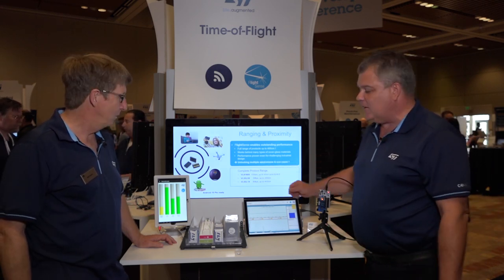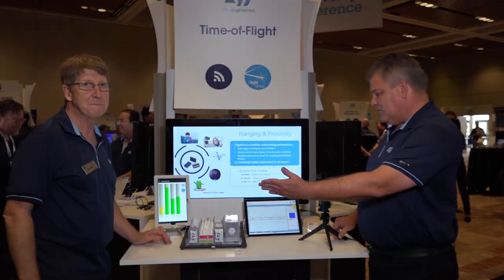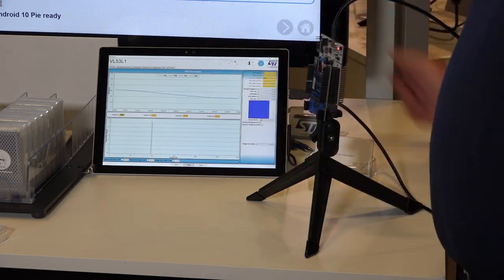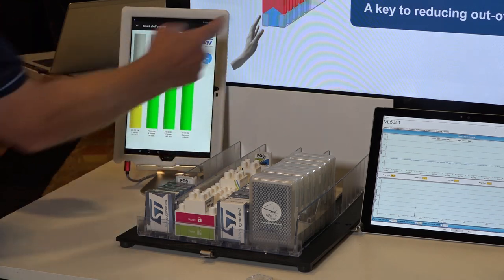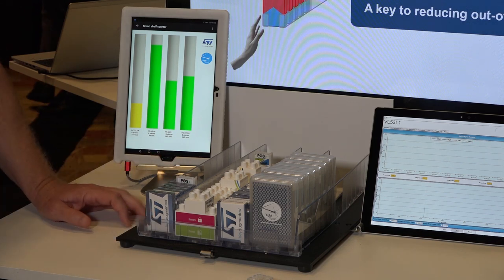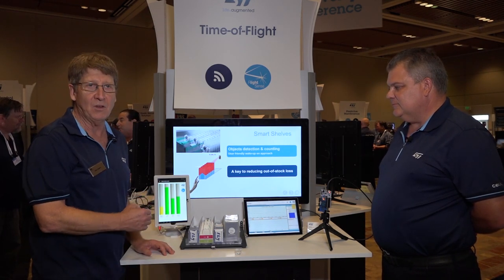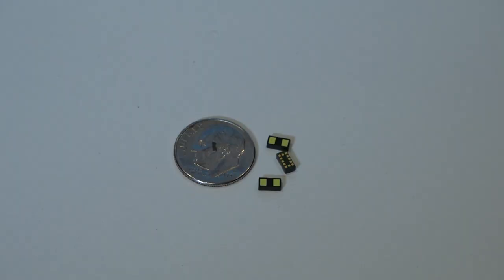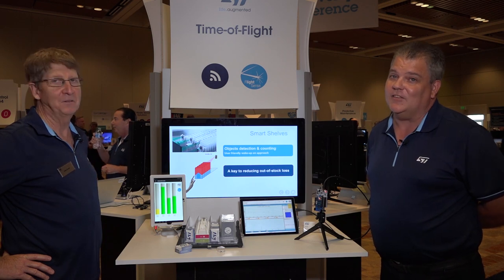Developers Conference 2019: Time-of-Flight & Smart Shelves Solution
ST has introduced a new generation of high-performance proximity and ranging sensors, based on FlightSense™ Time-of-Flight (ToF) technology.

mems and sensors finder mobile app
 apple ios appstore google play android app
Unlike other proximity sensors that use simple IR (Infra-Red) technology, which only measure signal strength and can be affected by the object’s reflectivity, FlightSense™ sensors directly measure distance to the object based on the time for emitted photons to be reflected, enabling accurate distance ranging regardless of the object’s surface characteristics.

FlightSense™ products are packaged in “all-in-one” miniature module which contain the laser driver and emitter as well as the Single Photon Avalanche Diode (SPAD) light receiver that gives ST’s sensors their unrivaled ranging speed and reliability.

This advanced ToF solution combines the benefits of ST’s unique SPAD technology with our mature in-house imaging process and high-volume packaging facilities. It is ideally suited to a wide range of applications that require:

- Accurate and high-speed distance measurement
- Low power consumption
- Competitive system cost
- Easy integration with flexible mechanical design